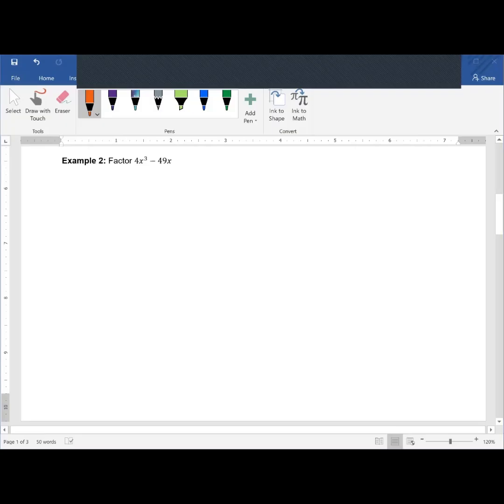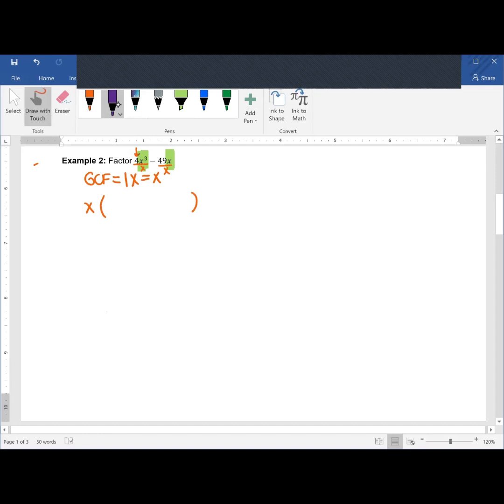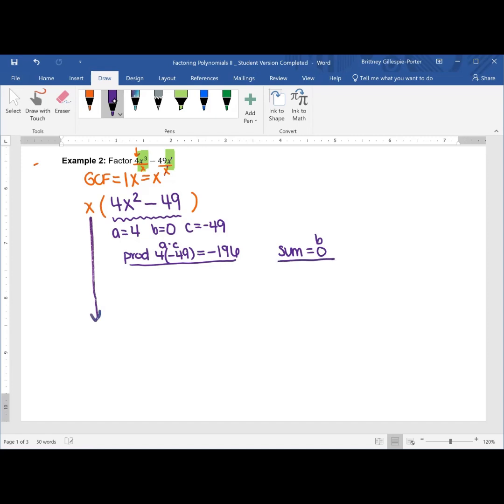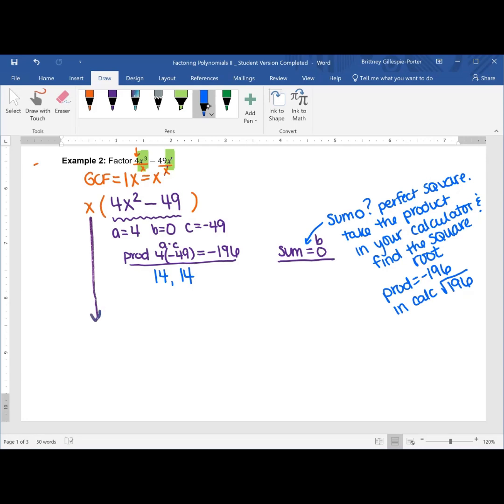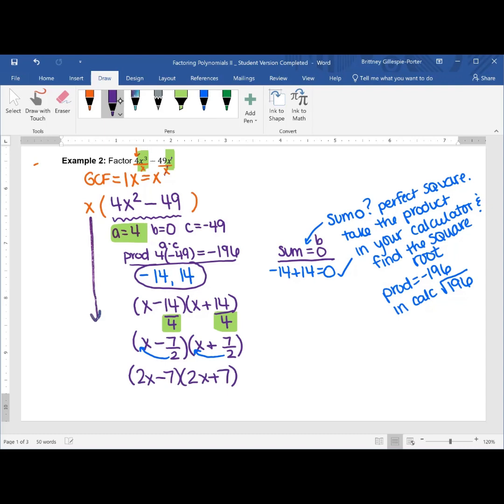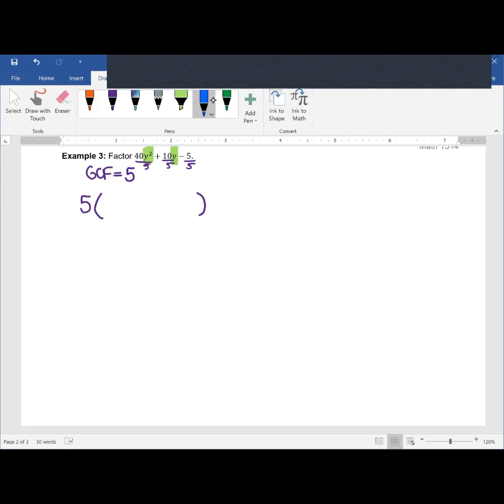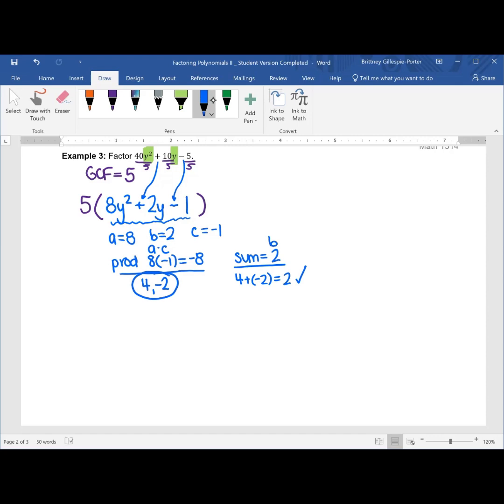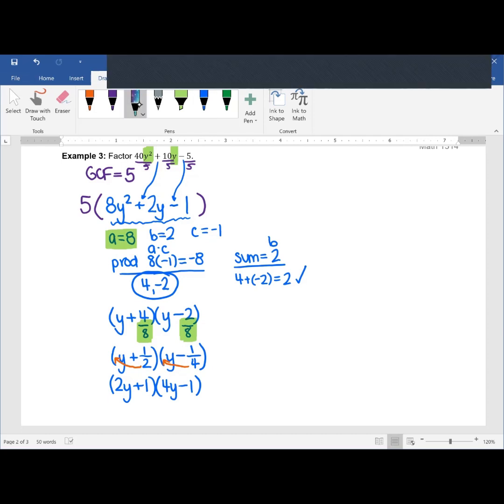Bottom's Up Factoring Method with a GCF: Perfect Square and Two Fractions After Simplifying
In these two examples, we begin combining the concepts of factoring out a Greatest Common Factor (GCF) and the Bottom's Up Factoring Method. After factoring out the GCF in the first example, the result is a perfect square binomial, which we factor using the Bottom's Up Method. The second example includes factoring a GCF and having a trinomial that includes two fractions when simplifying in the Bottom's Up Factoring Method.